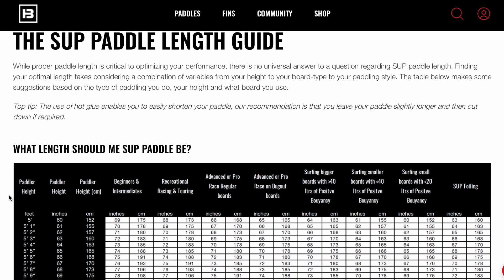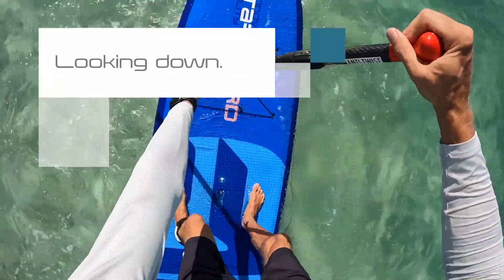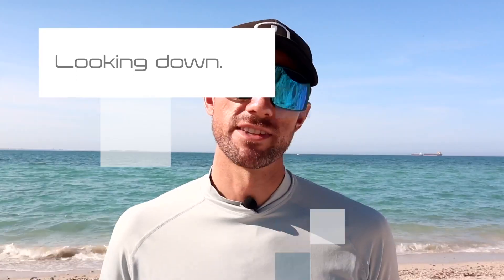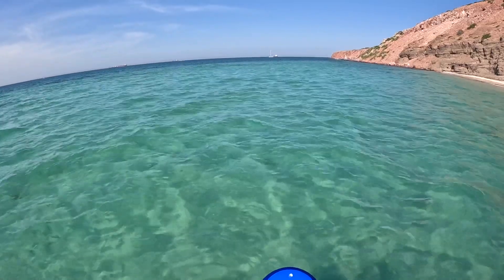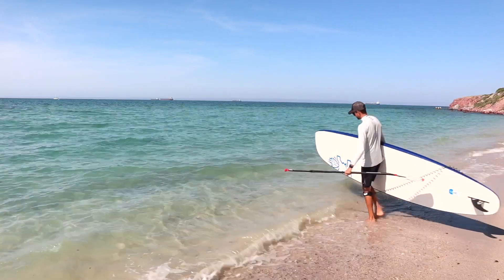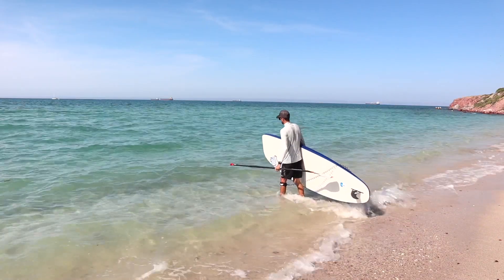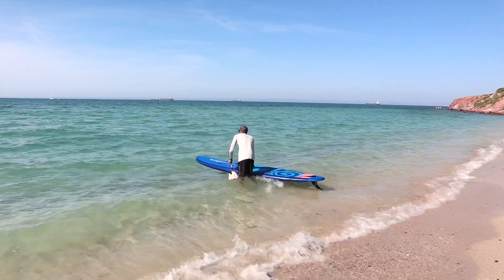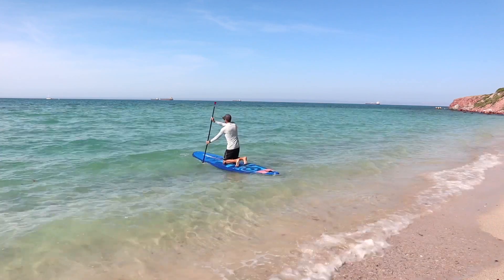3 things BEGINNER paddlers do WRONG.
Avoid making these 3 mistakes on your paddle board by applying these simple tips.

Amazon SUP Gear:

Dry Bag
Waterproof Backpack
Waterproof Dry Box
Fanny Pack
Hydration Backpack
CamelBak Classic Hydration Pack
Floating Sunglass Strap
Mens Rash Guard
Womens Rash Guard
Buoyancy Aid
Belt Pack Manual Inflatable Life Jacket
Sun Protection Face Cover
Coiled Leash
Straight Leash
Tie Down Straps

Hi, I'm Ethan! I’m a certified SUP instructor and SUP enthusiast. My desire for this channel is to be a place for you to grow in your SUP skills with likeminded people.